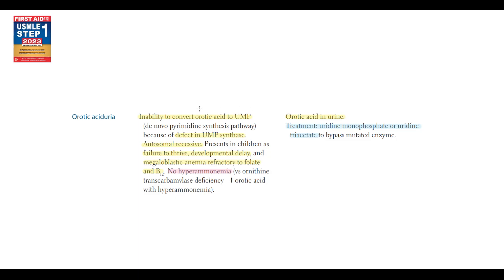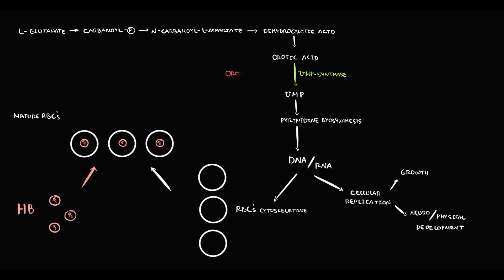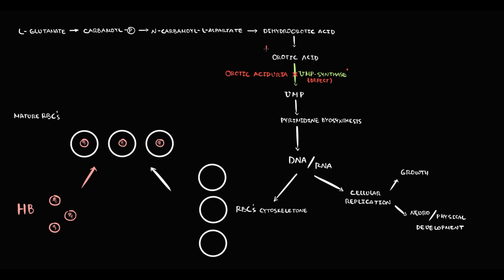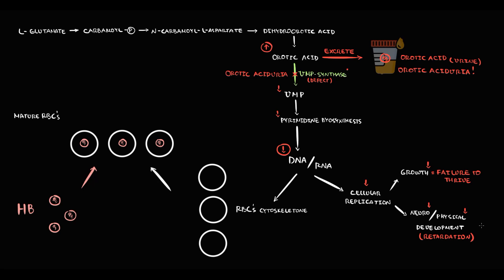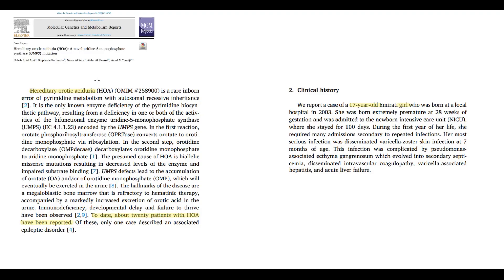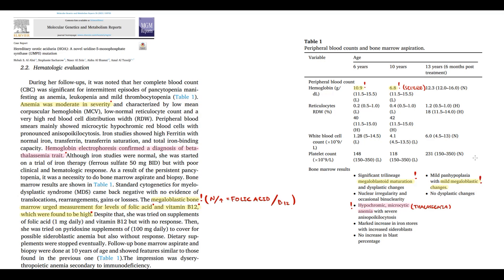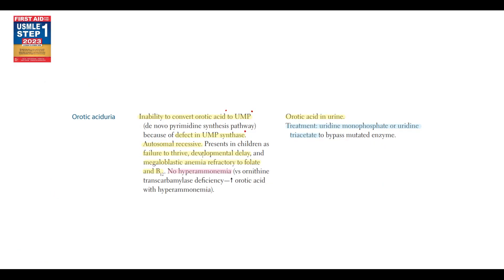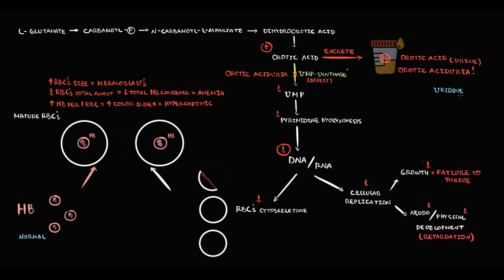Orotic Aciduria EXPLAINED: Pathogenesis, Symptoms & Treatment (USMLE High-Yield)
🧬 Orotic Aciduria: Pathogenesis, Symptoms & Treatment Explained
Orotic Aciduria is a rare metabolic disorder caused by defects in UMP synthase, leading to orotic acid accumulation, megaloblastic anemia, and growth retardation. But how does it occur, and how is it managed? This video provides a high-yield breakdown of orotic aciduria’s pathogenesis, clinical symptoms, diagnostic criteria, and treatment, perfect for medical students, USMLE prep, and healthcare professionals.

What You’ll Learn in This Video:
✔️ Pathogenesis of Orotic Aciduria: UMP synthase deficiency & pyrimidine synthesis defect
✔️ Why does orotic acid accumulate? Disruption of the de novo pyrimidine pathway
✔️ Clinical symptoms: Megaloblastic anemia (not responsive to B12/folate), growth delay, and urinary orotic acid excretion
✔️ Diagnostic criteria: Urine orotic acid levels, genetic testing, and blood smear findings
✔️ Treatment options: Uridine monophosphate (UMP) supplementation & dietary modifications

⏰ Timestamps for Easy Navigation:
0:00 What is Orotic aciduria
0:41 The pathogenesis of Orotic aciduria
3:06 Why anemia develops
5:22 Clinical case of Orotic aciduria
7:54 Review
8:41 Treatment of Orotic aciduria